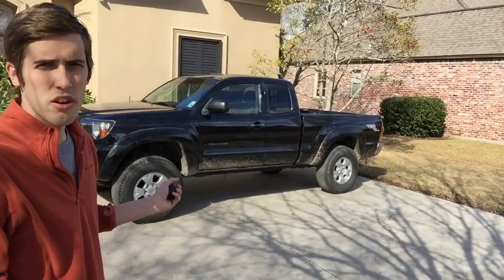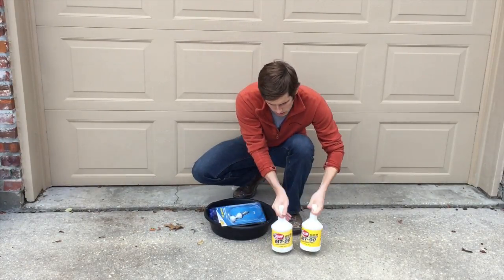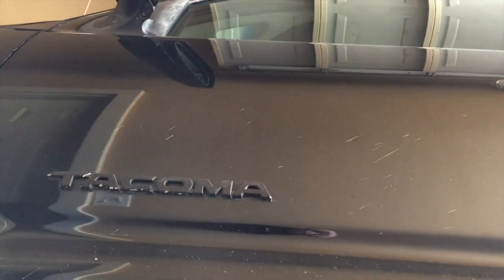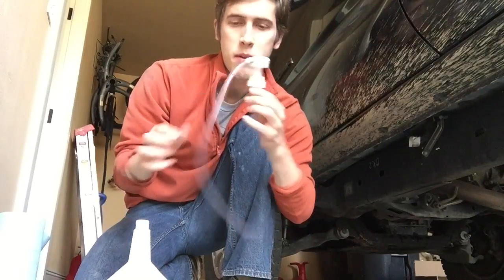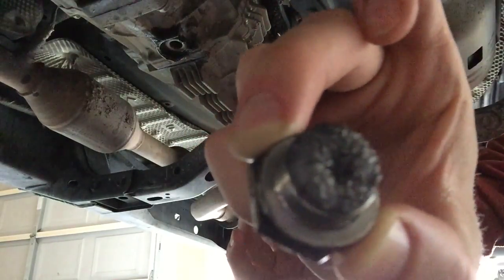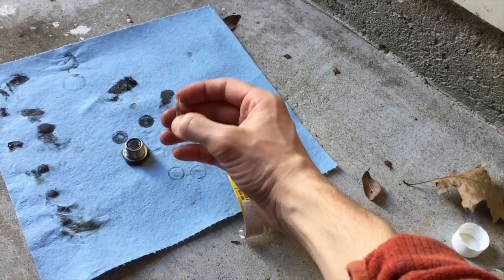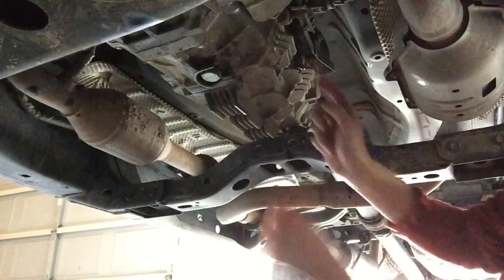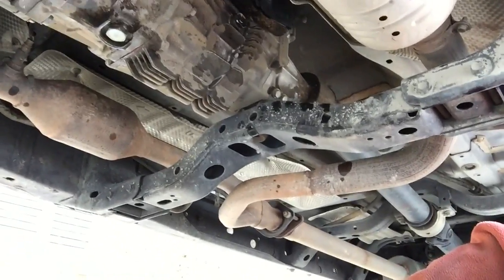Toyota Tacoma Manual Transmission Fluid Change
Second generation Toyota Tacoma prerunner manual transmission fluid change 4.0L.
I used 2 quarts (1.9) of Redline MT-90
fluid pump
2 new copper crush washers.

Camera- gopro hero 3